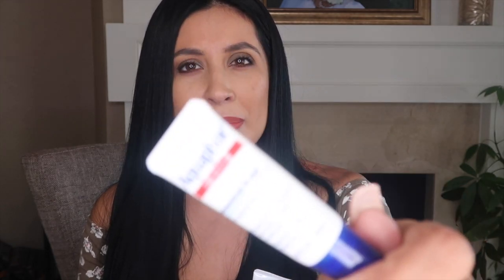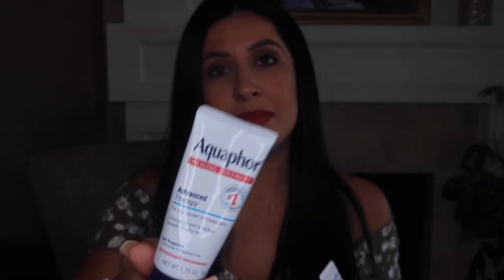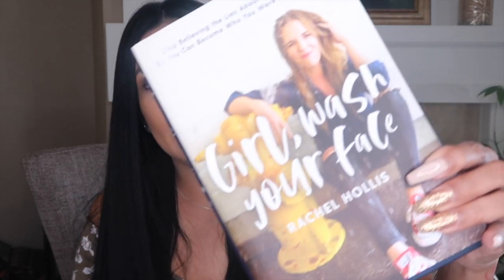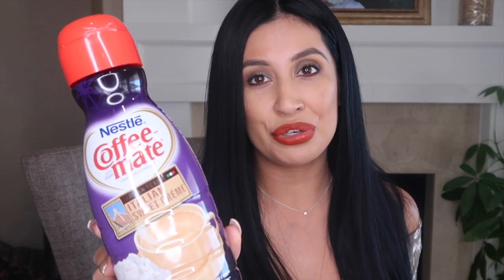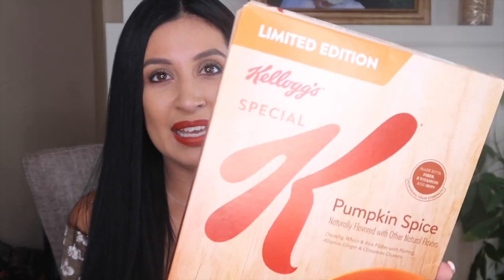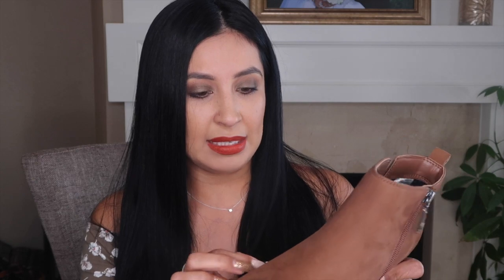October Fall FAVS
This video is about October Fall FAVS

Xoxo
Marilyn